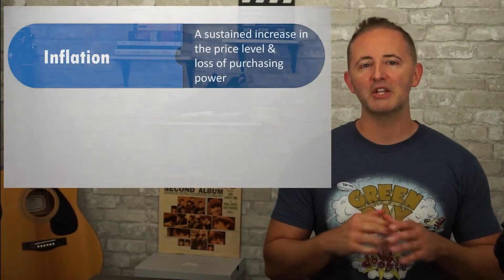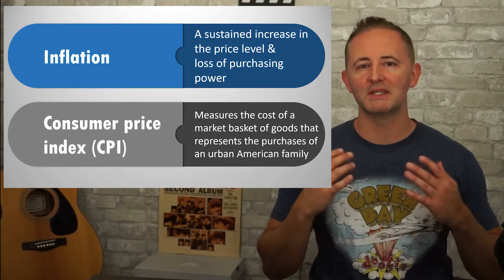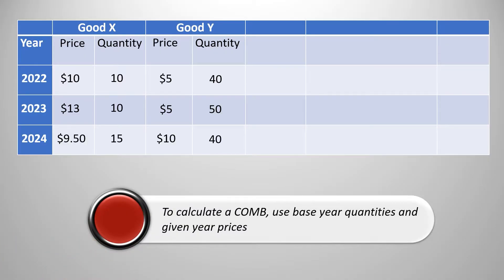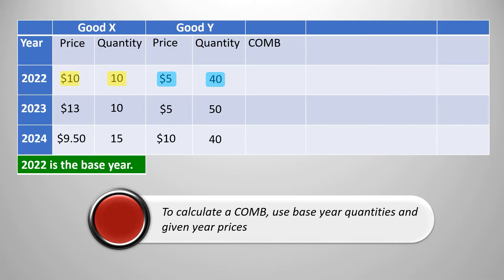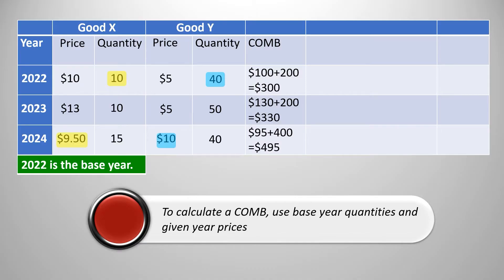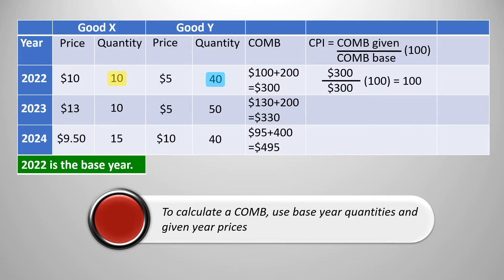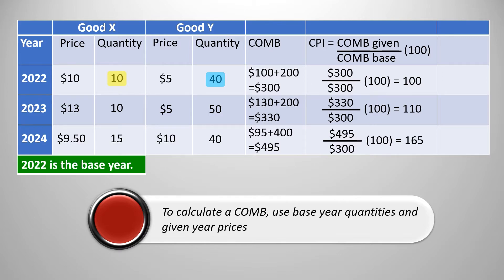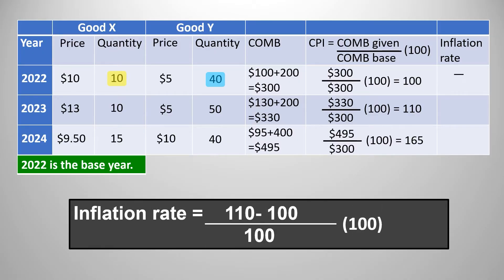Macro 2.4 - Price Indices & Inflation - NEW!